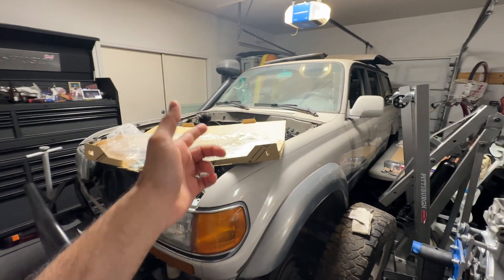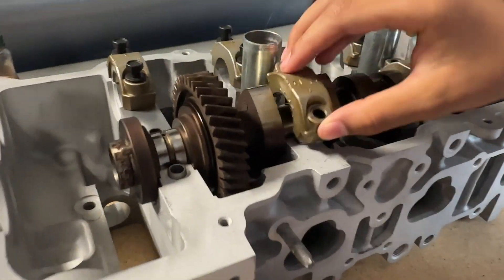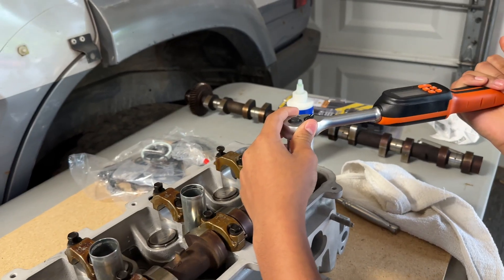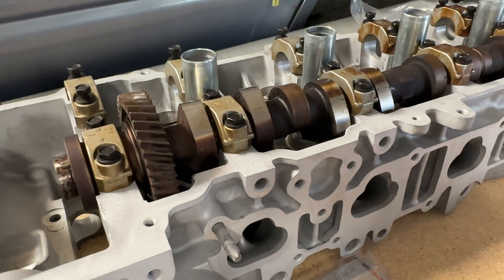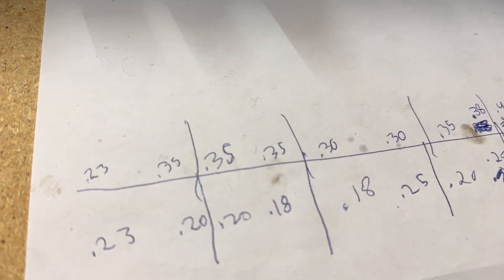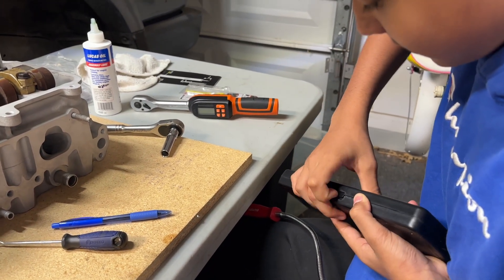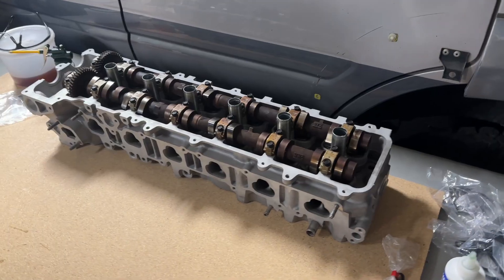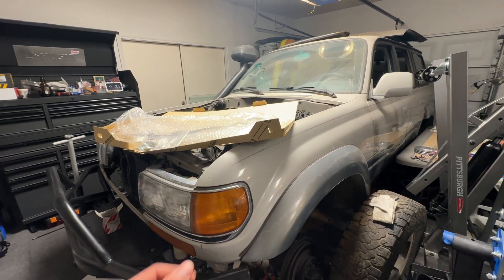1FZFE Cylinder Head Rebuild - Install Camshafts, Buckets & Shims + Cam Gear Alignment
In this video, we move deeper into the reassembly of the 1FZ-FE cylinder head on my 1997 Toyota Land Cruiser 80 Series (FZJ80). After installing the valves, springs, and retainers in the last episode, it’s time to tackle the valvetrain setup.

We’ll cover:
- Installing the camshafts, buckets, and shims
- Checking and adjusting the clearance between cams and shims
- Aligning the intake and exhaust cam gears for proper timing

This is one of the most important steps in getting your 1FZ-FE running smoothly. Proper camshaft installation and clearance adjustment ensures reliability, performance, and long engine life.

What You’ll Learn in This Video:
- Correct order and placement for camshafts, buckets, and shims
- How to measure and adjust valve clearances
- Tips for avoiding mistakes during cam gear alignment

Some helpful tools you might want:
- Feeler gauges to measure the clearance
- Angled feeler gauges (some people prefer these over the flat ones)